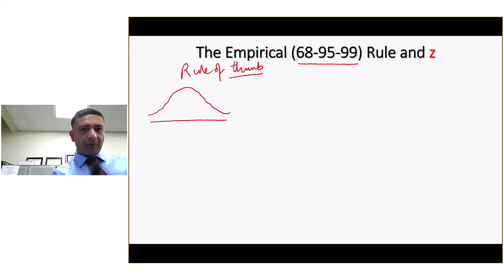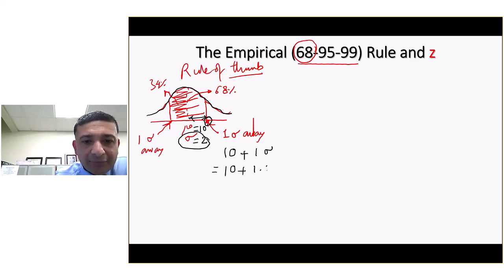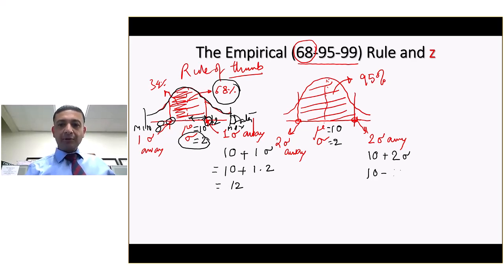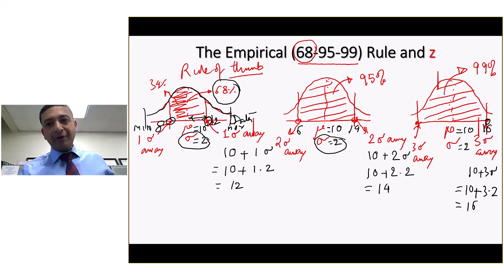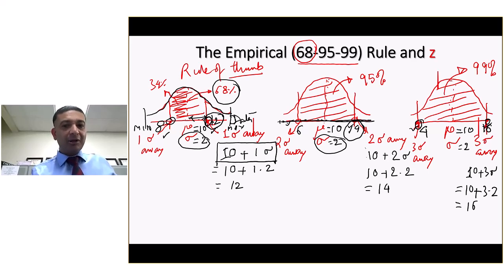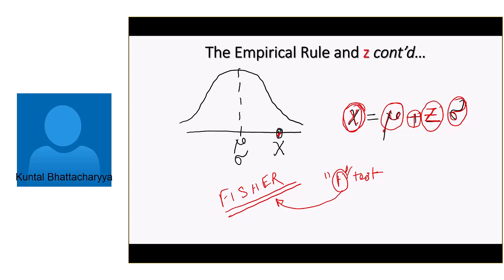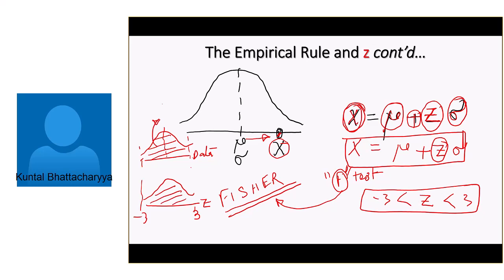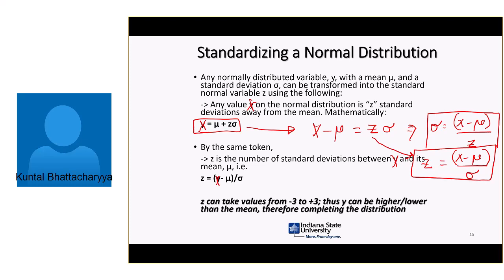LM3_Video3.3: Empirical Rule and z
This video discussed the empirical rule and uses the dynamics of that rule to initiate the idea of "z".